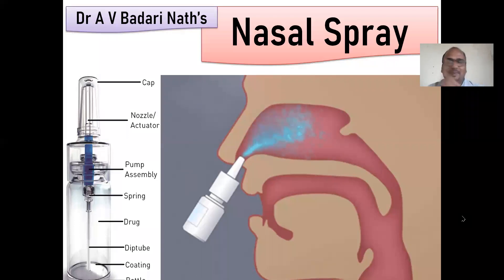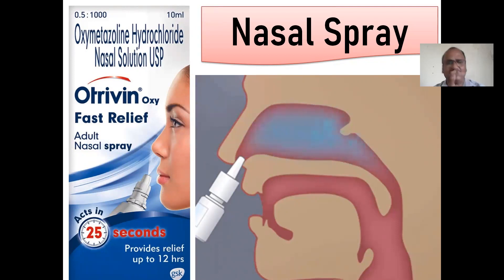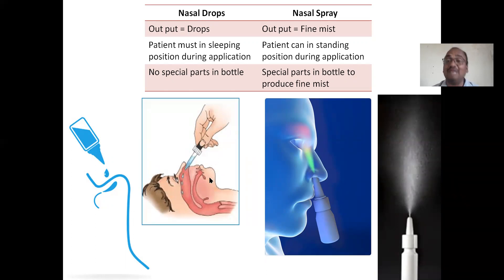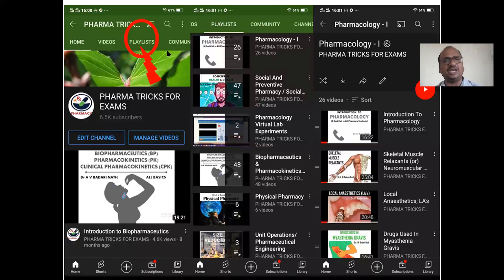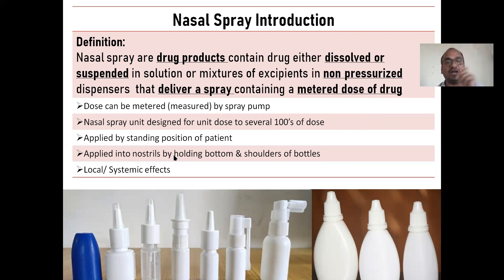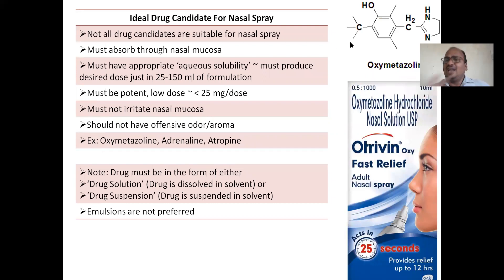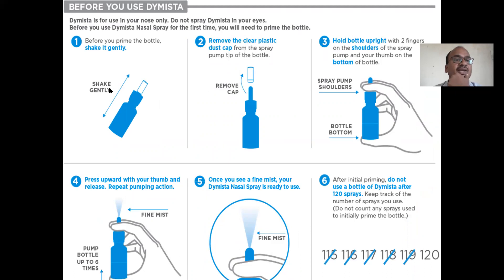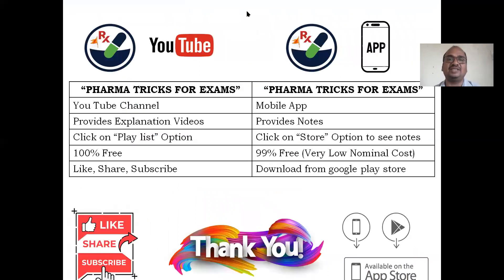Nasal Spray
Definition, Introduction, Differences between nasal drops and nasal spray, Nasal drops vs. nasal spray, Ideal drug candidate for nasal spray, commonly used excipients, excipients used in nasal spray, Container system, how to applicate, apply nasal spray, instructions for nasal spray application, Cap, Nozzle, Actuator, Pump assembly, Spring, Shoulders, Dip tube,